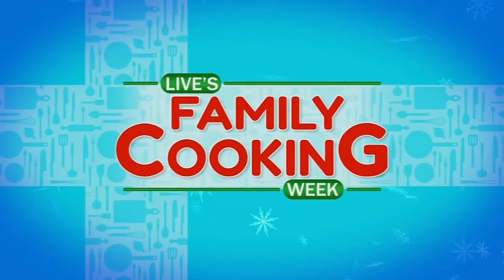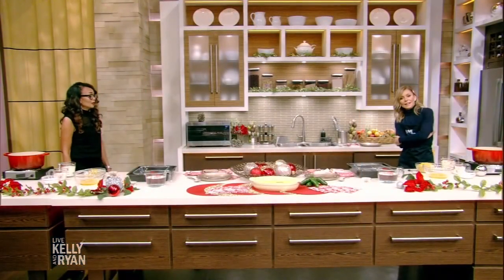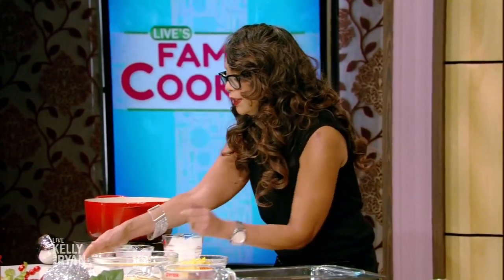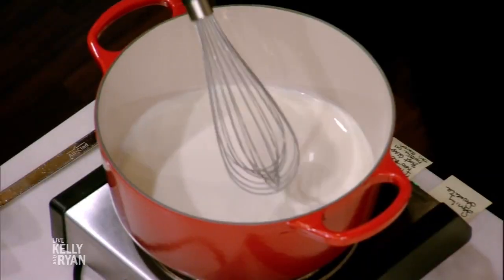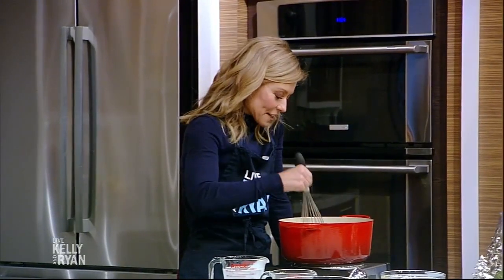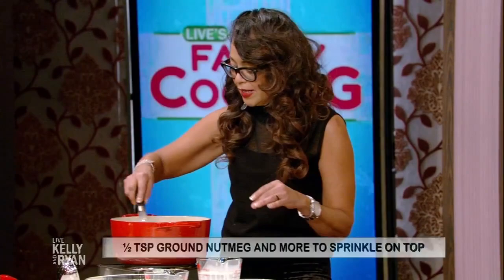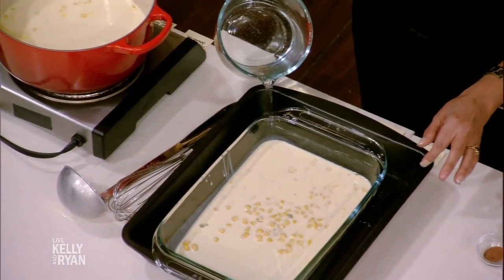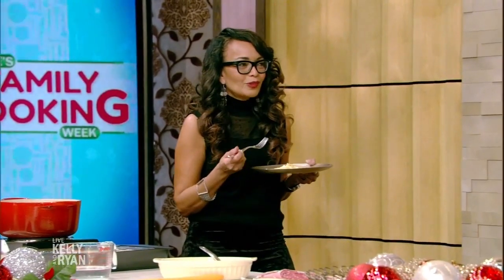Live's Family Cooking Week: Angie Riley Makes Her Grandma's Sweet Corn Pudding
Live's audience coordinator Angie Riley shares her grandma's sweet corn pudding recipe.